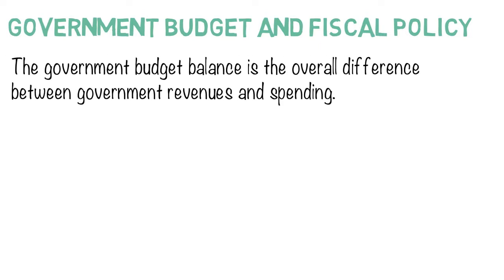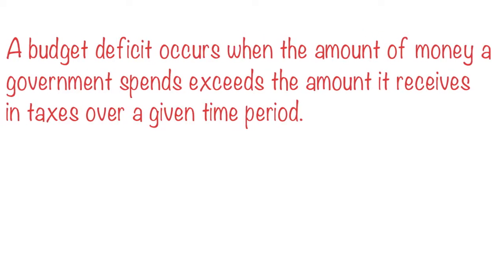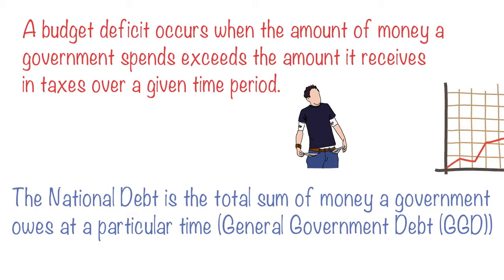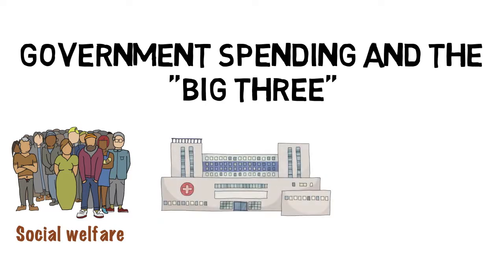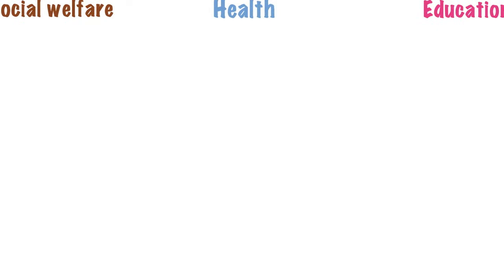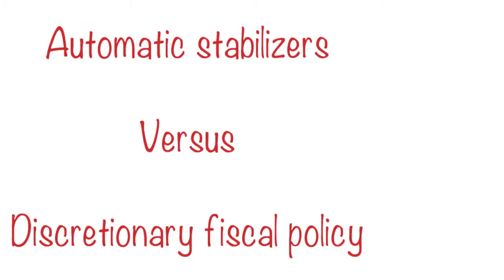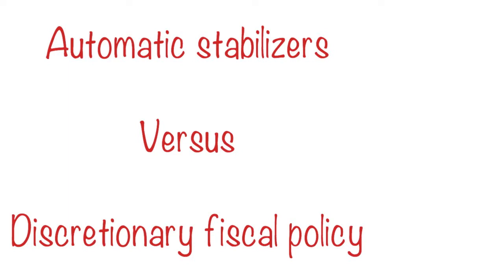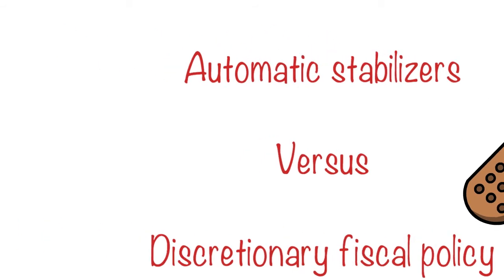12.3 The Government Budget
This video outline the key components of the Government Budget and the drivers of Government spending and revenue.